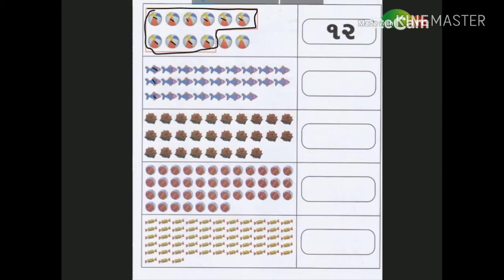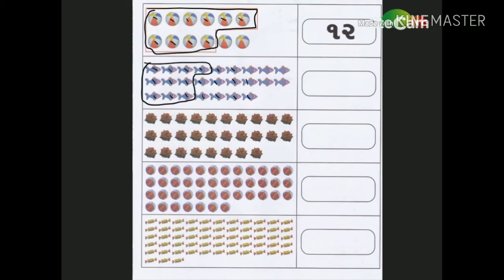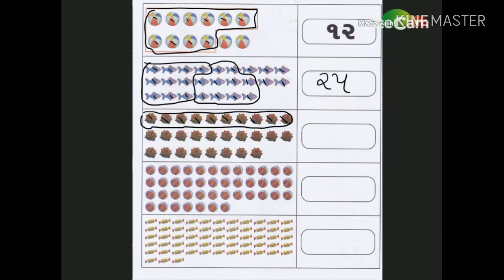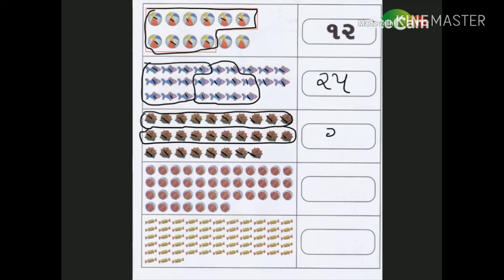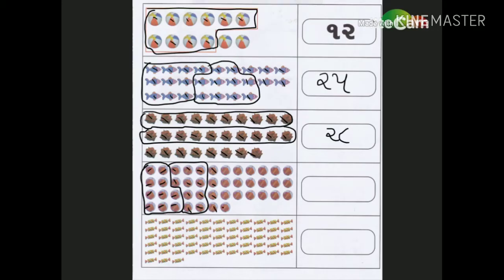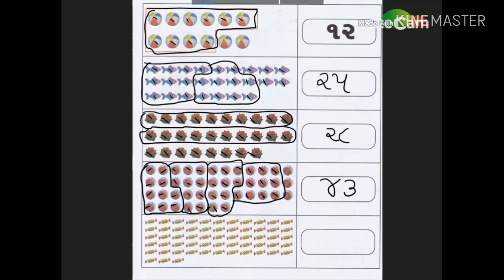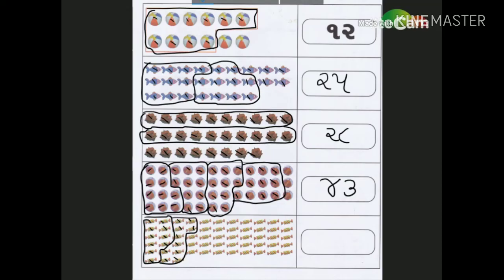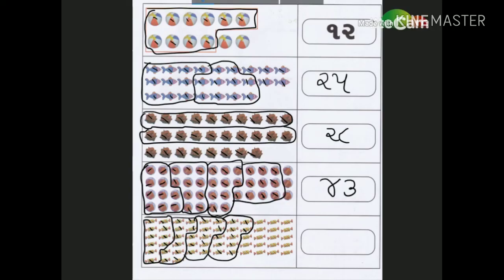JUTH BANAVO ANE SANKHYA LAKHO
૧૦ ના જુથ બનાવી અને છુટી સંખ્યાની ગણતરી કરી બનતી સંખ્યા લખાવવાનો મહાવરો કરાવી શકાય